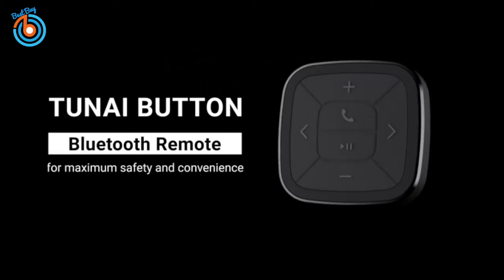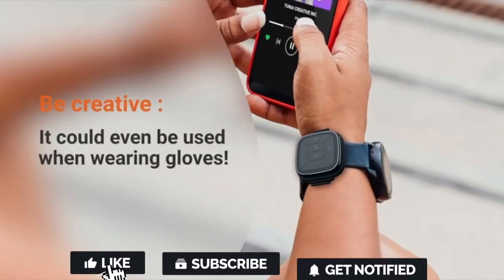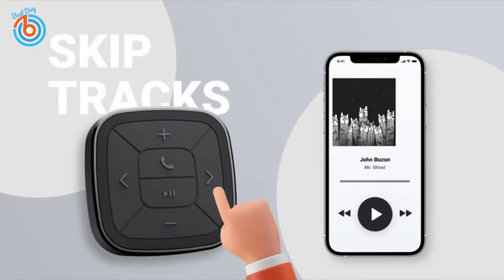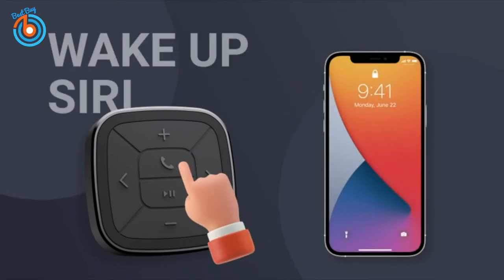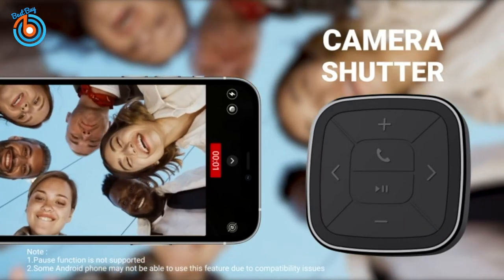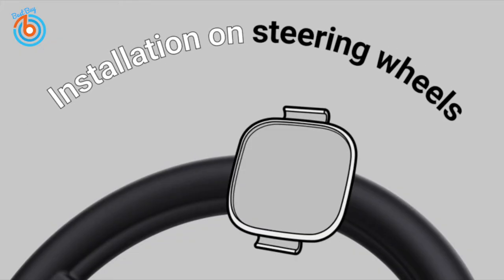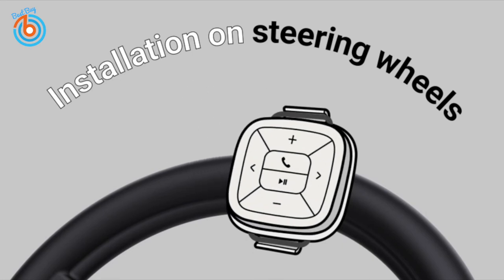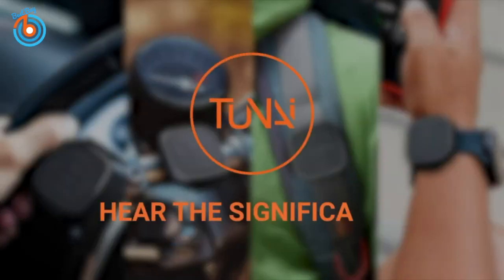Cool Bluetooth Remote Control Kit For iPhone and Android Phone to Control Music, Take Calls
⇛ TUNAI Button Bluetooth Remote Control Kit For iPhone and Android

Add a remote button on your steering wheel so you can skip tracks, play, pause and more without fumbling for your phone.

Control your phone safely and easily from anywhere: steering wheel, bike handlebar, sofa - Great for taking selfies and video recordings with the remote shutter button - Easy pairing via Bluetooth with no special app needed.

Compatible with iPhones (iPhone 4S & later version), Android phones (Android 7 or higher); use it with most music, podcast and video apps including Spotify, Apple Music, Amazon Music, SoundCloud, Google Play Music and more.